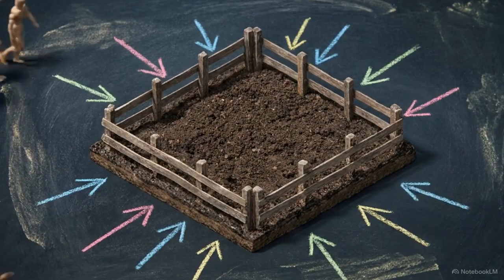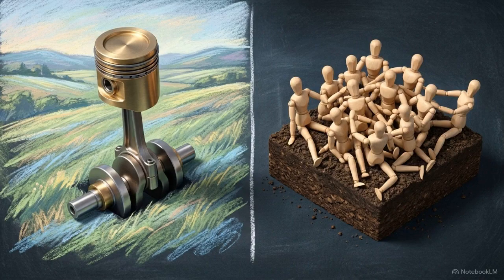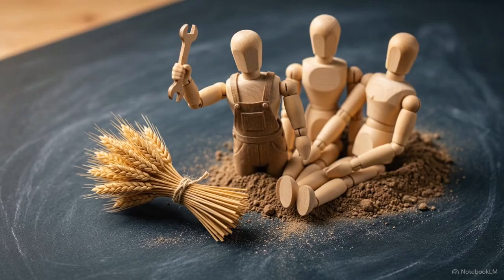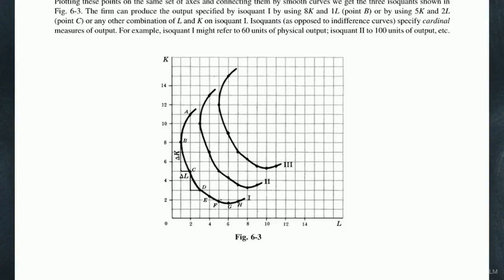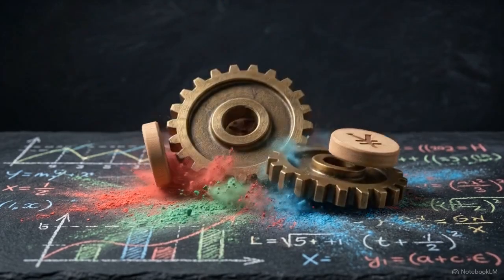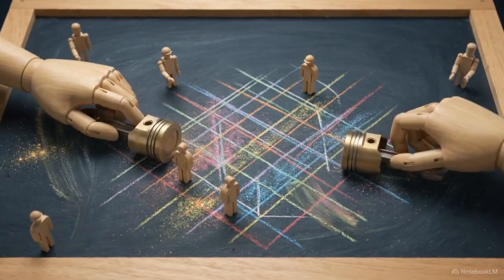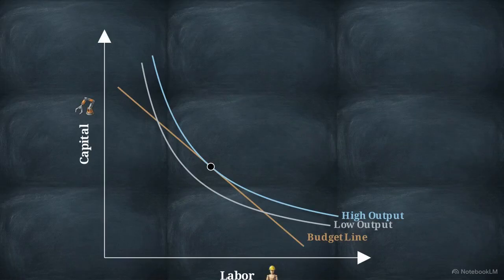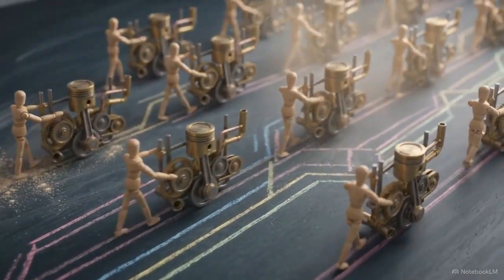Theory of Production : Microeconomics